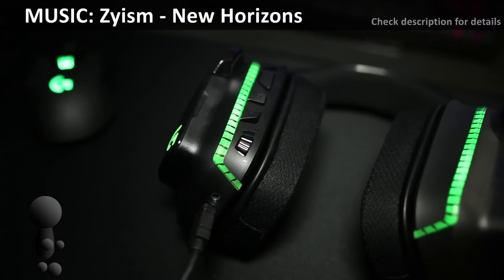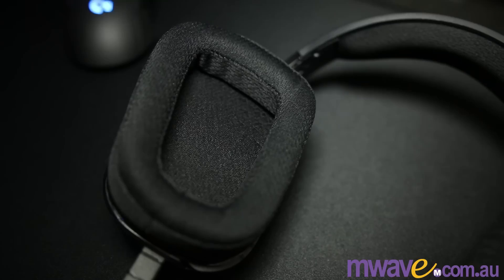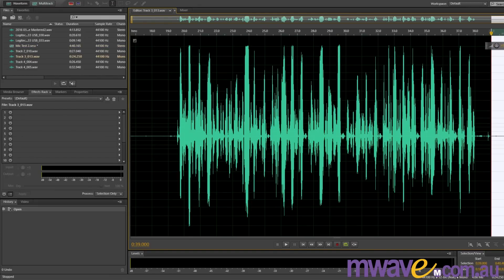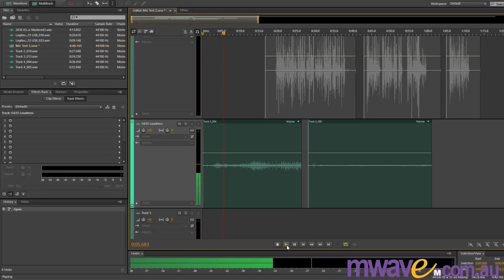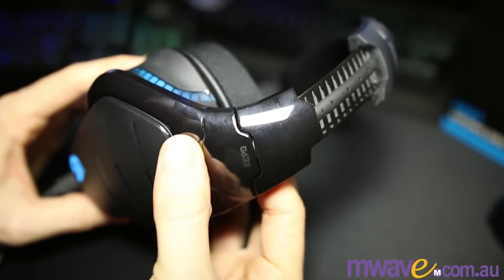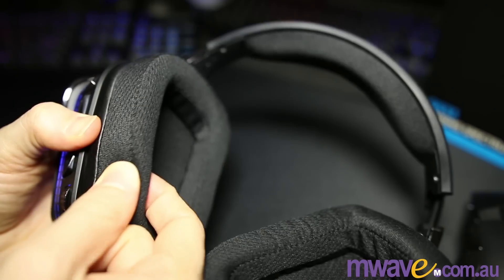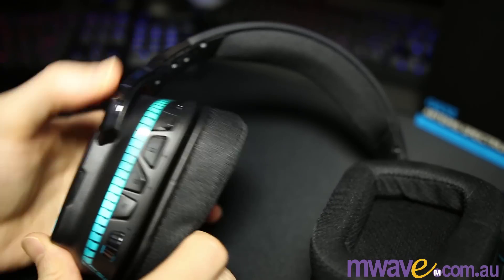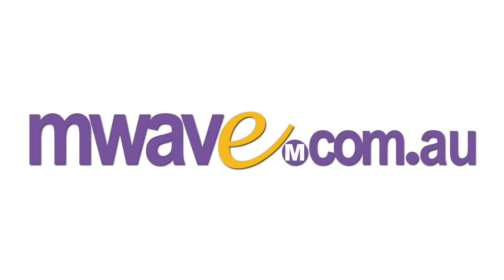Logitech G633 Review (Artemis Spectrum Headset)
RGB, 7.1 surround sound, unidirectional microphone, volume control wheel, and some extra buttons ... great multi-purpose headset from Logitech.

The song used in the video is unreleased at the time of upload, but you can check out the song I demonstrated, it's called "See Them Ride".